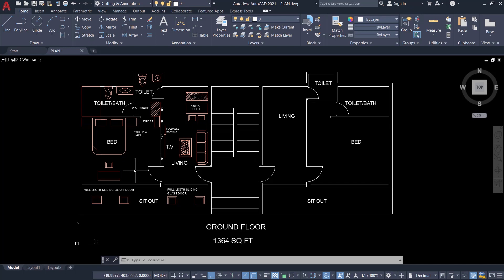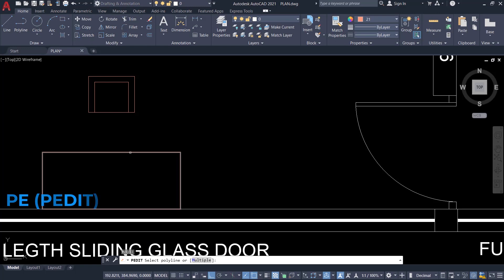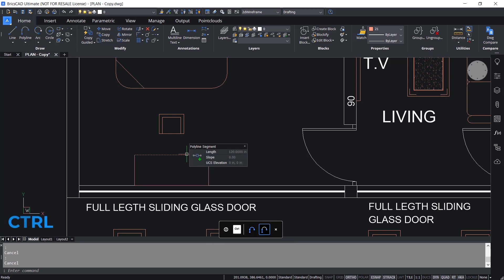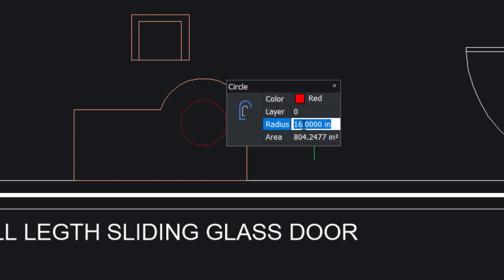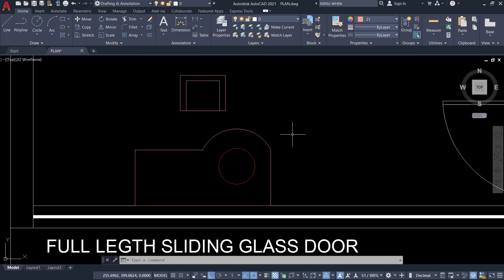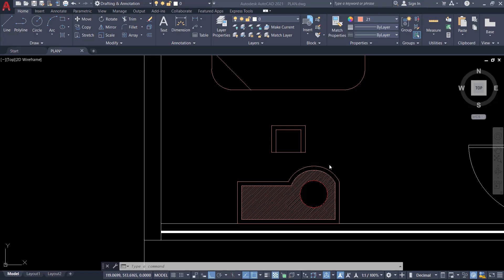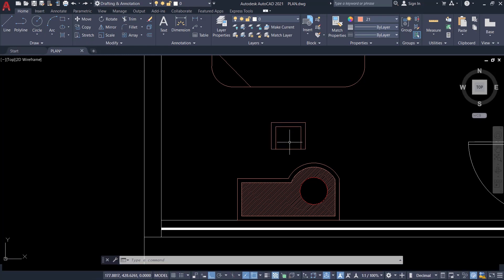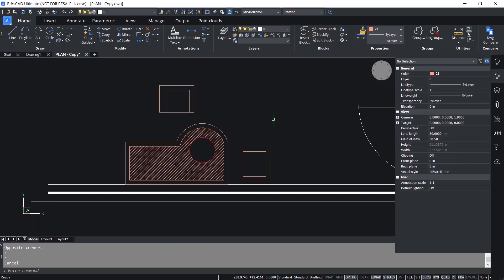Features of BricsCAD not available in AutoCAD PART1 | BricsCAD key features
This tutorial video deals with key features of BricsCAD that are not available in AutoCAD . Each feature is demonstrated in AutoCAD as well as BricsCAD with the help of practical examples .  These feature are highly effective and help you save time and effort ! The following features are explained .

Nearest distance      00:31
Hot key assistant      01:39
Roll over tips              03:34
Quad cursor menu    04:58
History based Undo  06:56